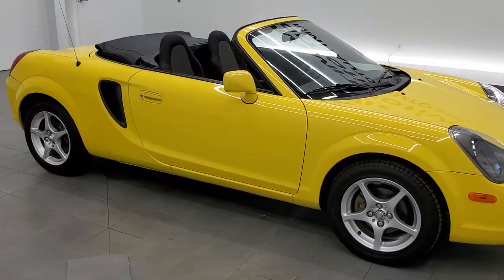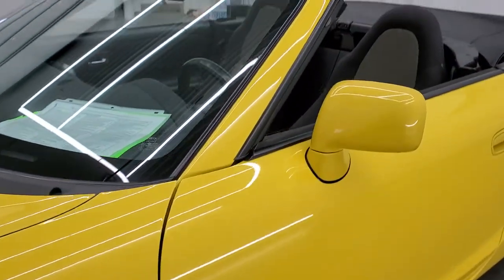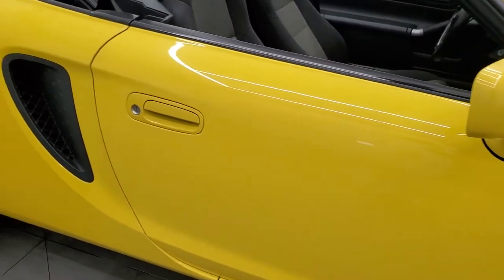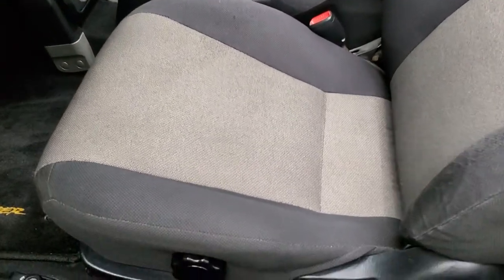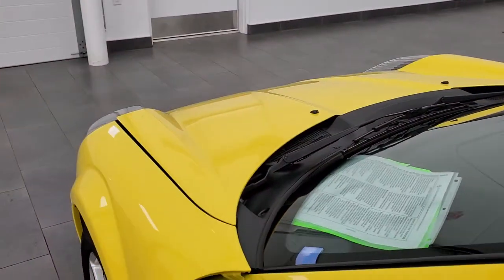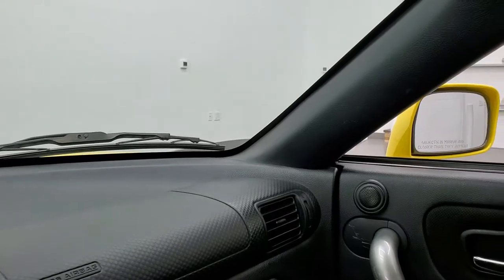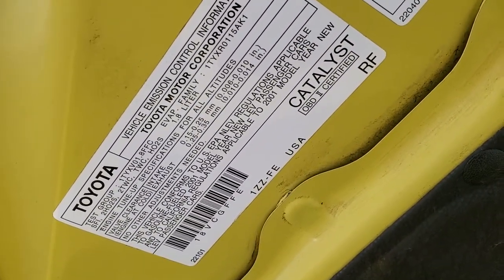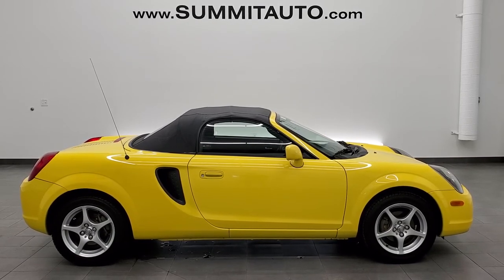2001 TOYOTA MR2 SPYDER CONVERTIBLE 5 SPEED IN SOLAR YELLOW WALK AROUND REVIEW 12154ZA SOLD!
This 2001 TOYOTA MR-2 SPYDER CONVERTIBLE 5 SPEED MANUAL IN SOLAR YELLOW FOR SALE IN FOND DU LAC OSHKOSH WISCONSIN 54935 is the vehicle we did walk around review of today.

Thank you for checking out this video of this 2001 TOYOTA MR-2 SPYDER CONVERTIBLE 5 SPEED MANUAL IN SOLAR YELLOW FOR SALE IN FOND DU LAC OSHKOSH WISCONSIN 54935

STOCK: 12154ZA
PRICE: $13,991
MILES: 35,065
MAKE: TOYOTA
MODEL: MR2
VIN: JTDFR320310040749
LOCATION: FOND DU LAC OSHKOSH WISCONSIN, 54937 TRUCKS ON 41

CLEAN TITLE HISTORY! 1.8 Liter I4 Engine, 138 Horsepower, Two Door Convertible, 5 Speed Manual Transmission Stick Shift, Rear Wheel Drive RWD, Gray Cloth Seats, Bucket Seats, Power Mirrors, Goodyear Eagle SPort 195/55 R15 Tires, Painted Alloy Rims Premium Wheels, Four Wheel Disc Brakes, AM / FM Radio Tuner, CD Player, Tape Player, Keyless Entry System, Rear Window Defroster, Driver and Passenger Front Air Bags, Factory Floormats, Solar Yellow,

STOCK: 12154ZA
PRICE: $13,991
MILES: 35,065
MAKE: TOYOTA
MODEL: MR2
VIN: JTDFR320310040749